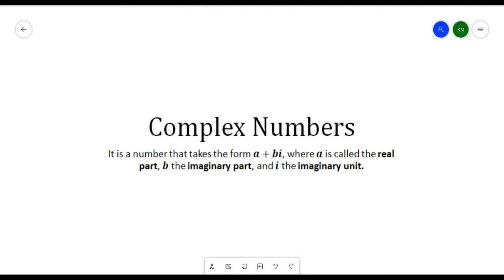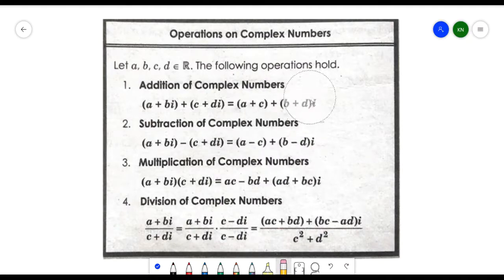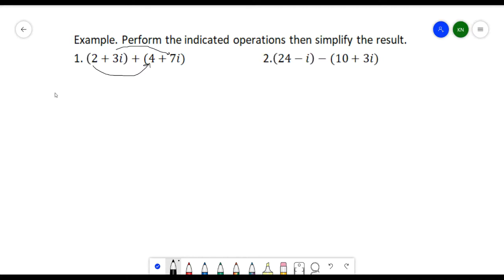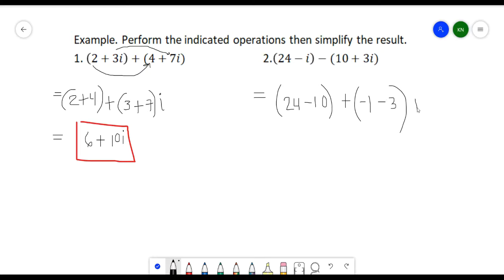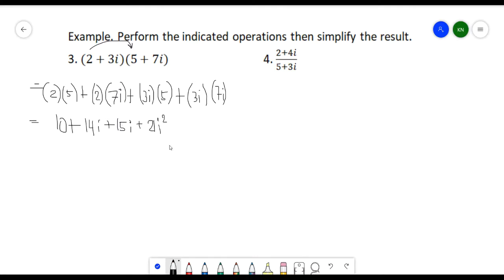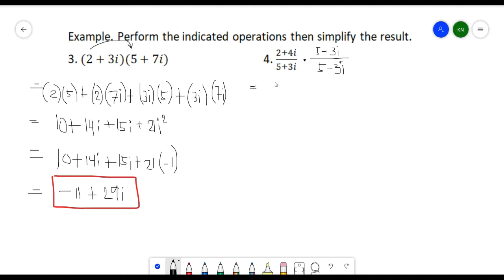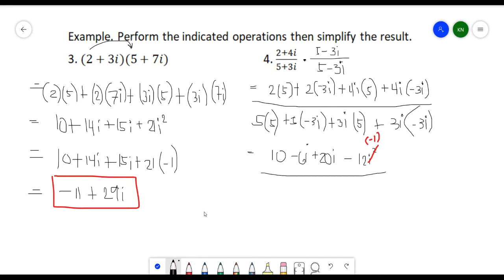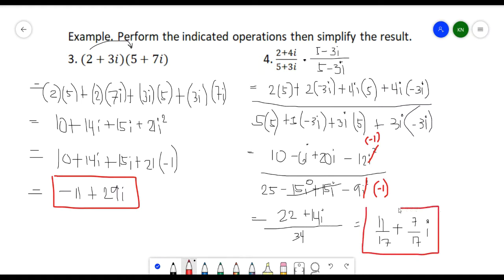Complex Numbers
This video is solely for class discussion purposes only. No copyright infringment intended.